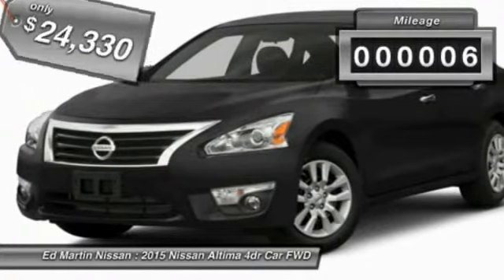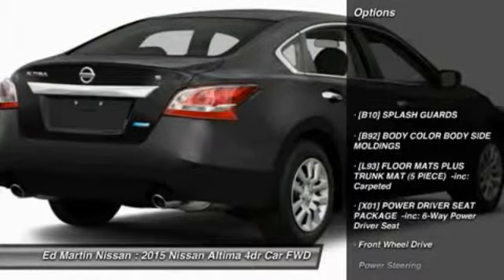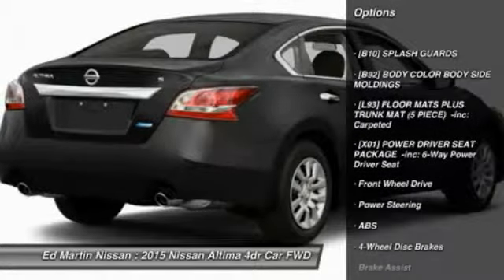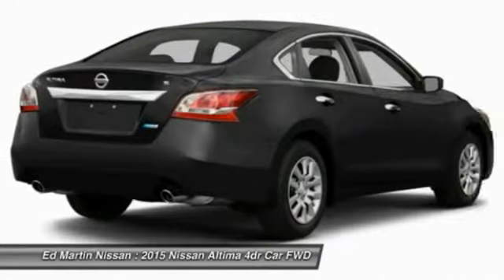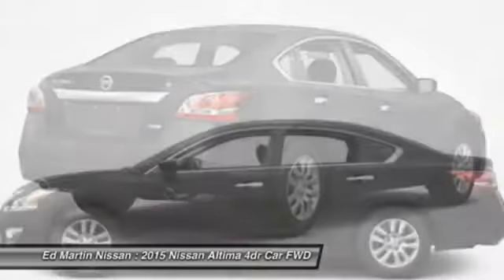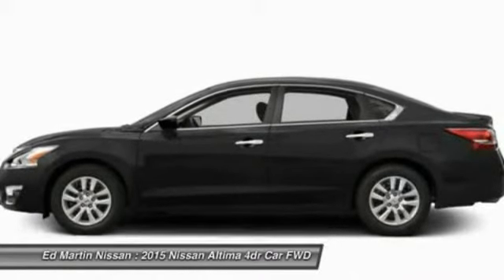2015 NISSAN ALTIMA Indianapolis, IN 1AL2255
2015 NISSAN ALTIMA Indianapolis, IN
Stock# 1AL2255

The 2015 Nissan Altima is a car that must be experienced. Its dramatic curves, gorgeously sculpted steel and wide stance adds up to form a car that is exciting to drive, extremely aerodynamic, and slices through the air with ease. Nissan gives you seven tempting Altima trims to choose from starting with the base 2.5 all the way up to the top-of-the-line 3.5 SL. The 2.5 models all share a 2.5-Liter 4-Cylinder engine with 182hp that gets an EPA estimated 27 MPG City and 38 MPG Hwy. The 3.5 Models on the other hand deliver a thrilling 270hp from a more powerful 3.5-Liter V6, and get an EPA estimated 32 MPG highway. All models come standard equipped with the amazing Xtronic CVT transmission. Inside the 2015 Altima, the cabin is spacious, modern and notably upscale with high-end materials and soft lines. For comfort, Nissan developed extremely comfortable front seats that are not only supportive, their cushions also flex in accordance with your pressure points, to help reduce fatigue while driving. Not to be overlooked is the Advanced Drive-Assist Display between the speedometer and tachometer. Depending on the trim level and how your Altima is equipped, the display can show you such things as caller ID, turn-by-turn navigation, low tire pressure alerts, and lane departure warnings directly in front of you reducing the time you have to look away. SV and SL trims have the option of purchasing the available Technology Package. It gives you Lane Departure Warning, Blind Spot Warning and Moving Object Detection, as well as the Nissan Navigation System with voice recognition and a 7-inch touchscreen monitor. For Safety, all 2015 Altimas come with Anti-lock brakes, Traction Control, Zone Body construction, and 6 airbags.

[B10] SPLASH GUARDS, [B92] BODY COLOR BODY SIDE MOLDINGS, [L93] FLOOR MATS PLUS TRUNK MAT (5 PIECE) -inc: Carpeted, [X01] POWER DRIVER SEAT PACKAGE -inc: 6-Way Power Driver Seat, Front Wheel Drive, Power Steering, ABS.